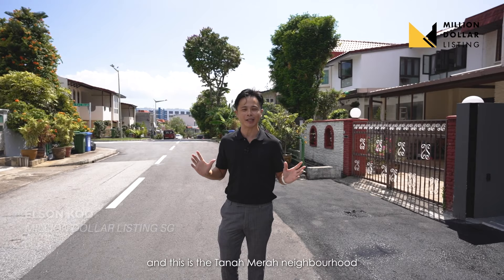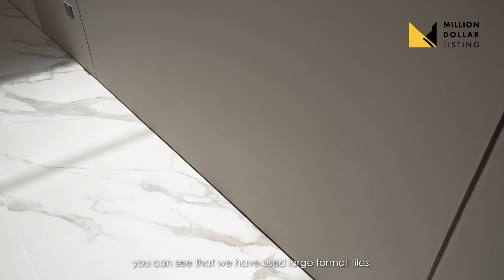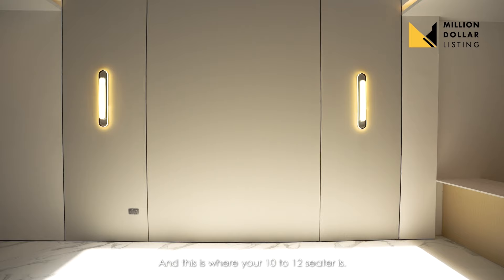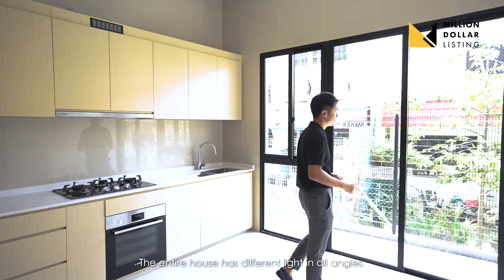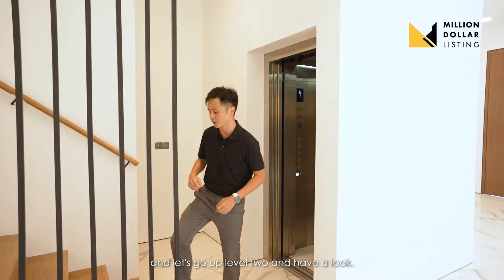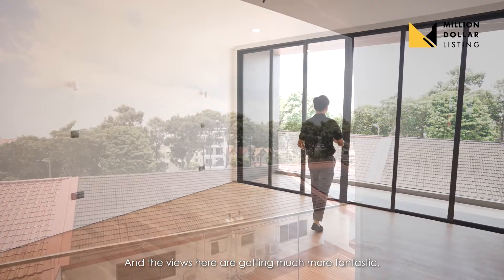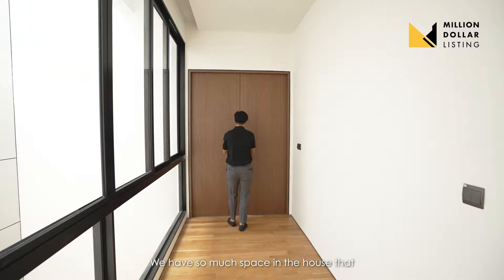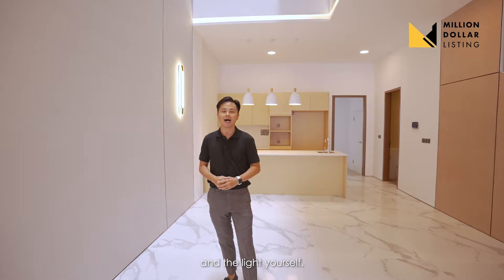What A Tanah Merah 6500 Sqft Brand New Landed Home Looks Like, Almost 6 HDB Flats! | MDL SG Vlog #47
📍 Peakville Estate
Terrace at Jalan Anak Patong

6 Bedrooms, 7 Bathrooms | Land Area 2220 Sqft, Built Area 6560 Sqft // Million Dollar Listing SG Vlog #47

Nestled in a serene and prestigious Peakville Neighbourhood, this exquisite brand new landed home offers the perfect blend of luxury and comfort. From the moment you step home into your living room, you'll be captivated by the abundance of skylight that shines into this property.

Enjoy generous living spaces, including multiple bedrooms, a stylish kitchen, and a well-appointed living room for all your family's needs.

Located in a sought-after neighbourhood, you'll have easy access to top schools like Anglican High School and Anthony Canossian Primary/Secondary School, shopping malls like Jewel Changi, Bedok Mall and Changi City Point, dining, and close walking proximity to Tanah Merah MRT.

This landed home is more than just a house; it's a place where cherished memories are made, and a lifetime of happiness begins.

Hosted by Elson Koo